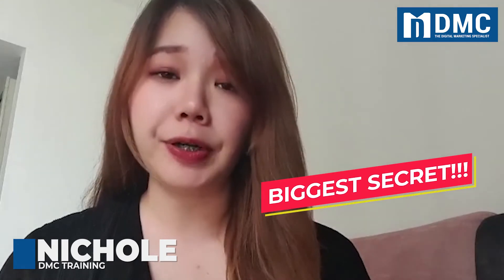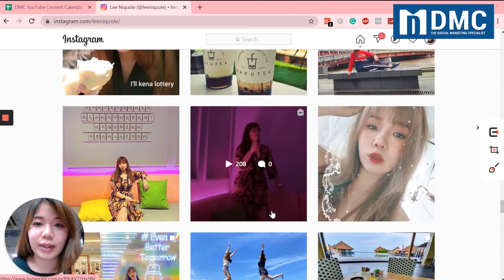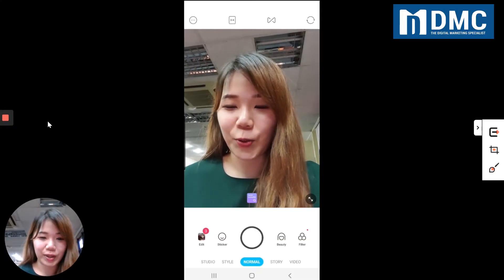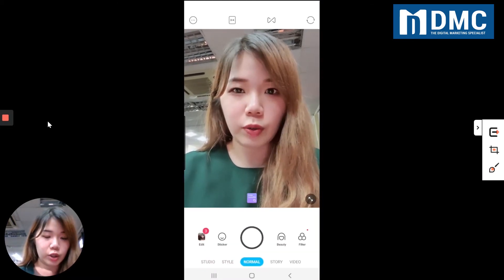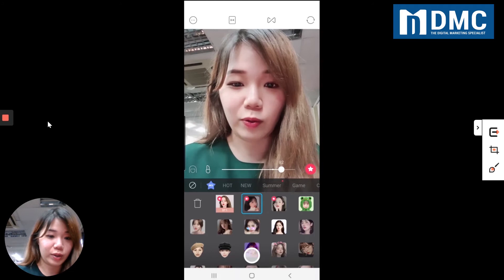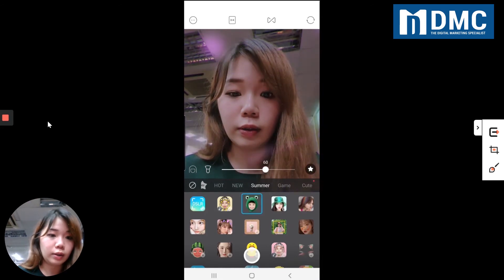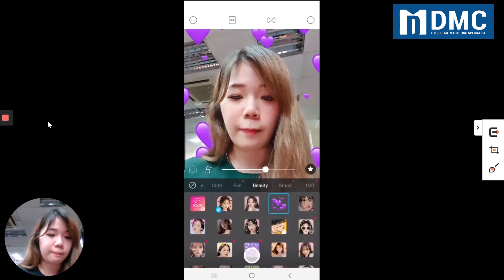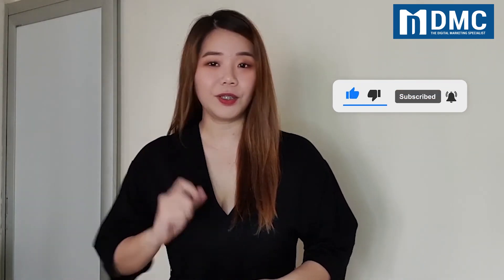Best Selfie App | Best App For Selfie Filters | Editing Tutorial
In this video, I'll show you the Best Selfie App in 2020.

If you are thinking of how to edit Instagram photos/pictures? And What is the best selfie app to edit the photos? Then you've come to the right place.

The questions are:
1）How to edit Instagram photos/pictures? What is the best camera selfie/filters app for Android?
2）I am not tech-savvy, I don’t know how to do it.

If you ever think of these questions before, in this tutorial, I will show you step by step how to edit Instagram photos/pictures with one of the best selfies apps. Keep watching the video until the end. It's a very simple and easy process.

By following these steps and tricks, you are able to edit Instagram photos/pictures with one of the best selfies apps.

In short, I am Nichole from DMC. I have shared with you how to edit Instagram photos/pictures with one of the best selfies apps.

I hope you will be able to pick up a quick skill in edit Instagram photos/pictures with one of the best selfies apps. Hope this tutorial will help you in Social Media.